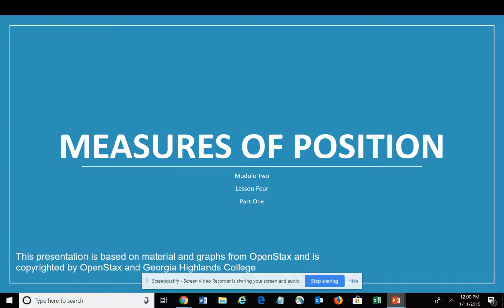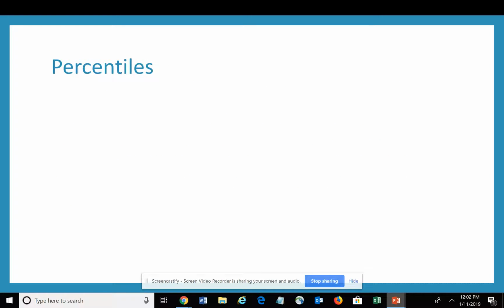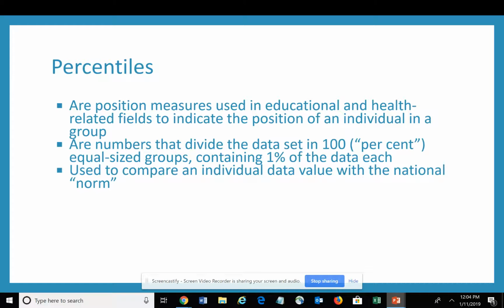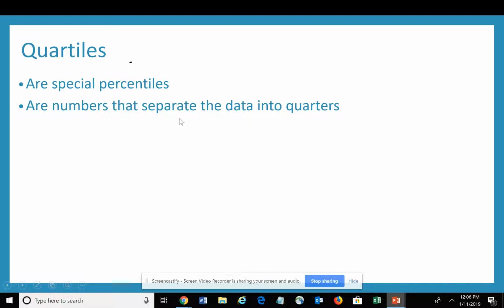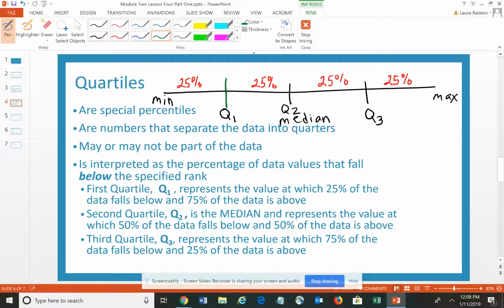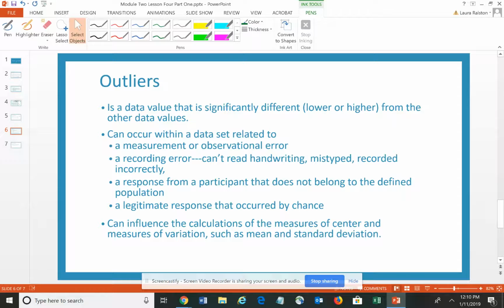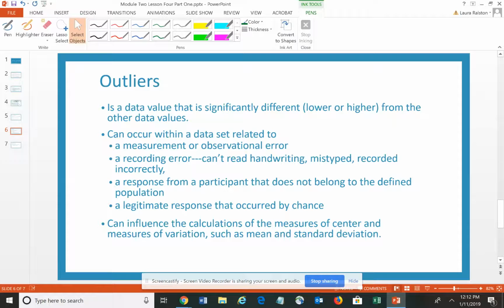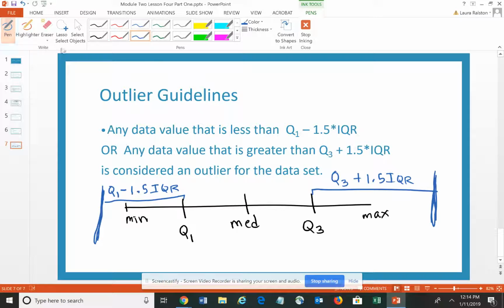Module Two Lesson Four Part One